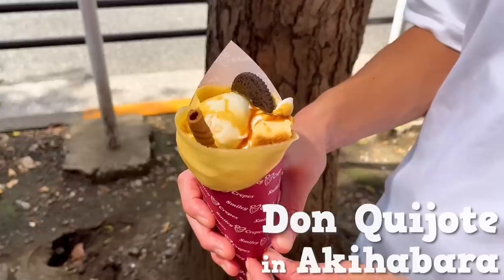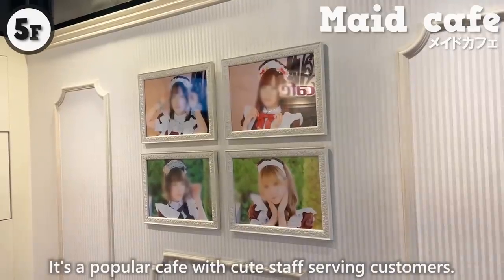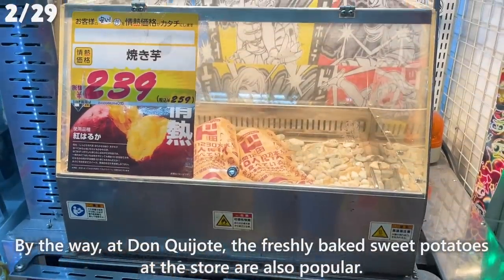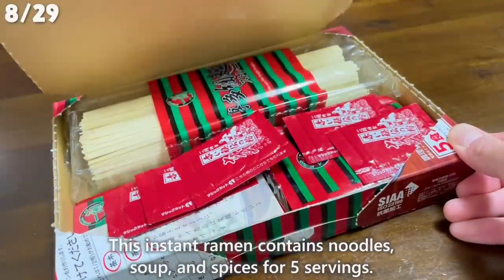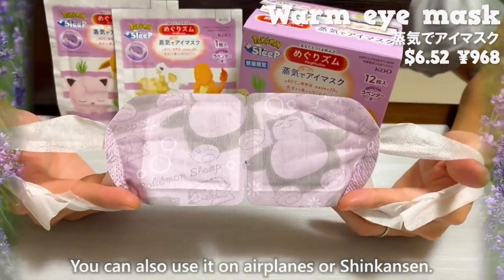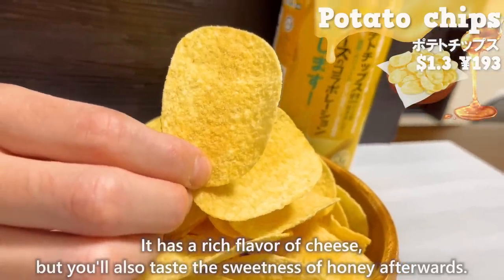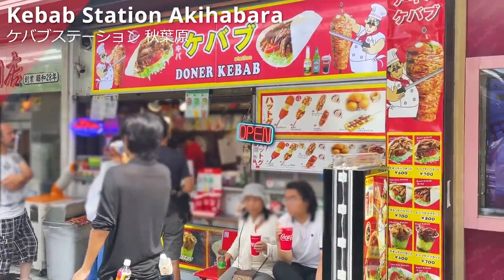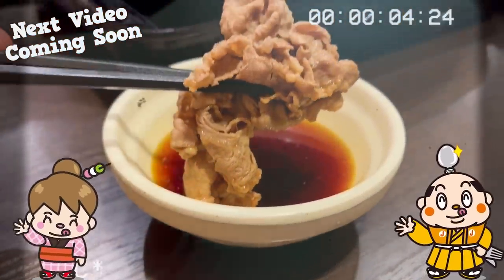Akihabara Don Quijote Tokyo Japan / Travel Shopping Vlog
Don Quijote in Akihabara Tokyo - Don Quijote in Japan offers many affordable and great items.
We'll introduce 29 recommended products you can buy at the Akihabara Don Quijote!

【Contents】
0:00 Intro

0:43 Access

1:26 Floor Guide

3:47 Popular Foods & Drinks

5:24 Noodles & Rice Dishes

7:07 Souvenirs

8:27 Snacks

12:30 Street Food on First Floor

Would love to have your support!!